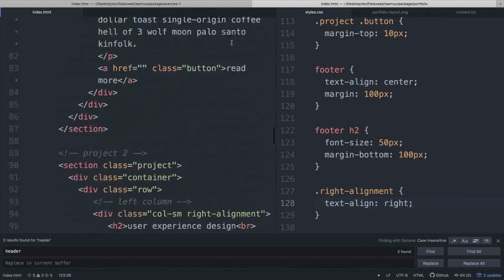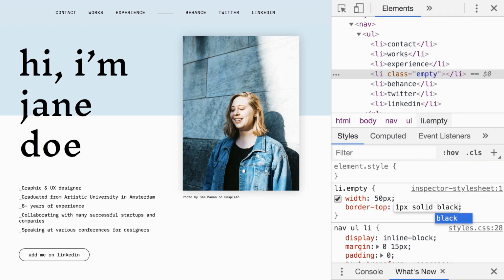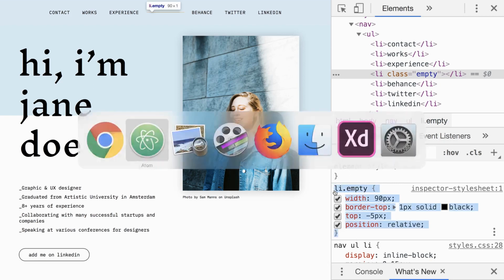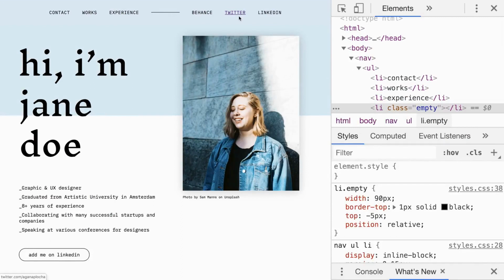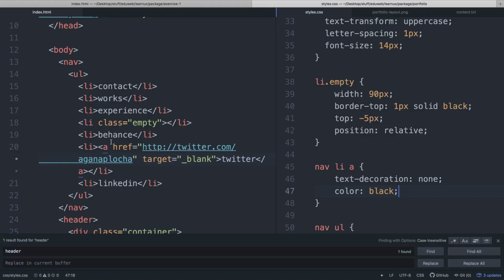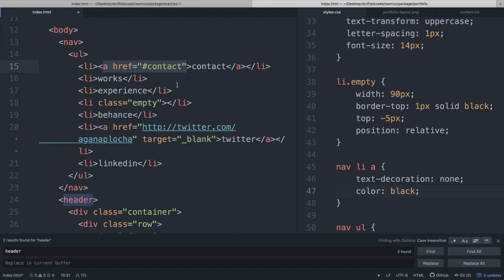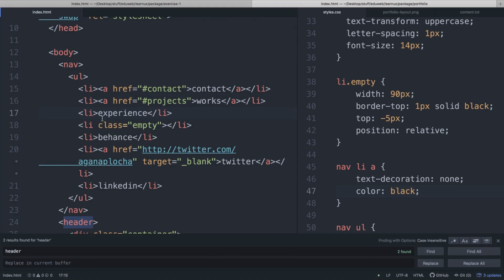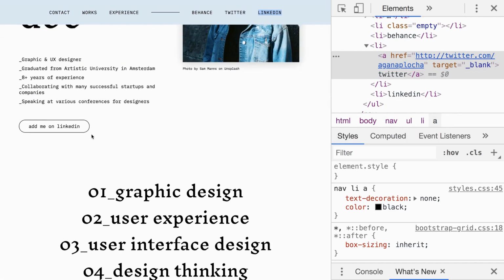Code your own portfolio – HTML & CSS basics| Class-17